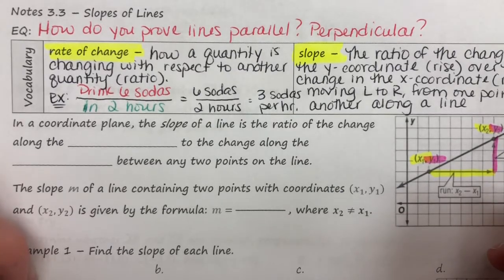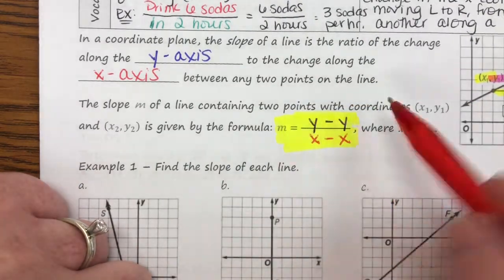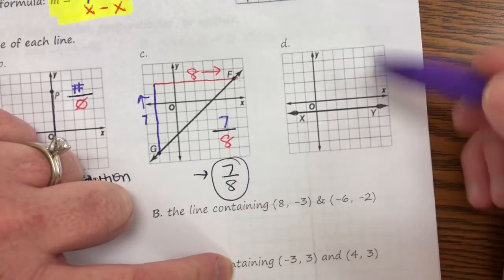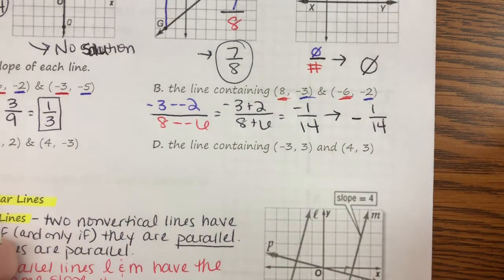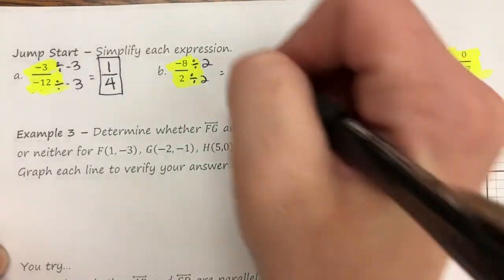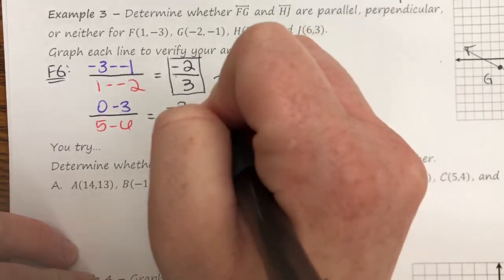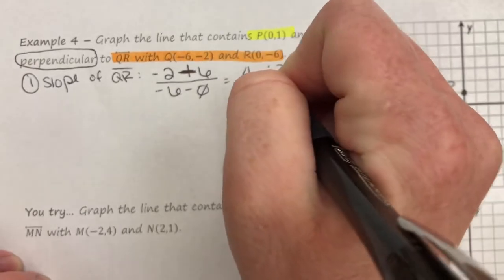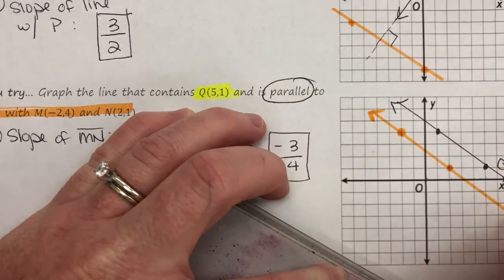3-3 Slopes of Lines